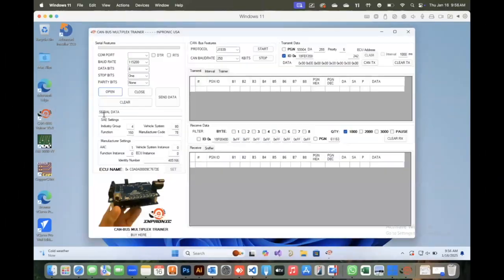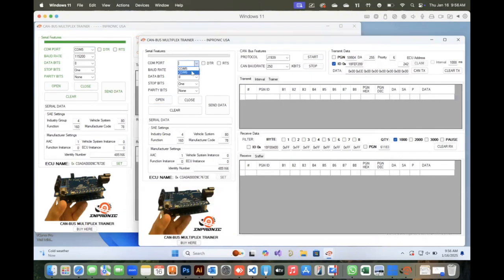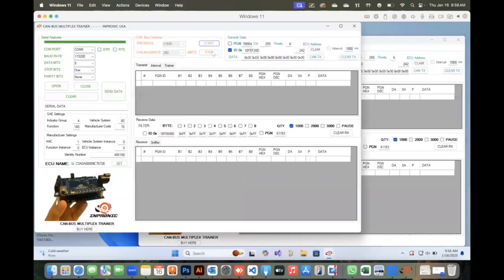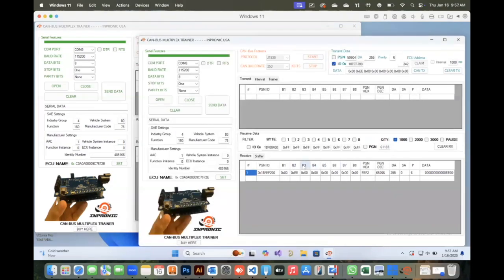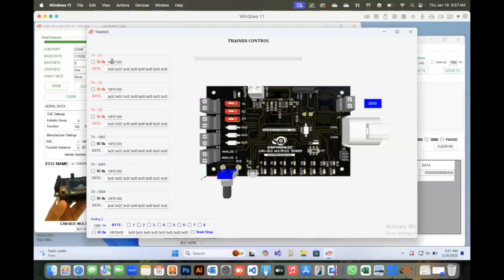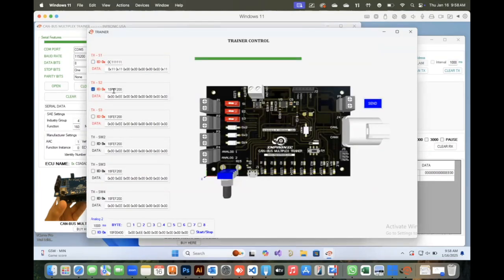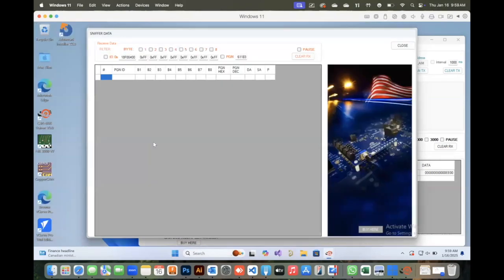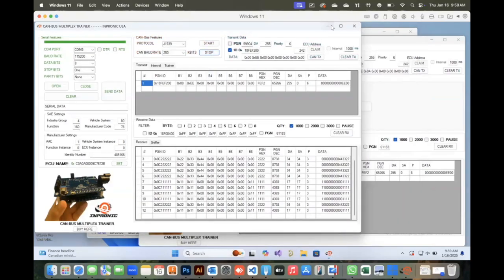CAN-BUS MULTIPLEX TRAINER Quick Guide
🚀 Dive into the exciting world of CAN-BUS networks! In this tutorial, we’ll show you how to set up, transmit, and analyze data between devices using our CAN-BUS Trainer. Learn how to simulate real-world vehicle communication and explore powerful tools like the sniffer in action. 🔧💻